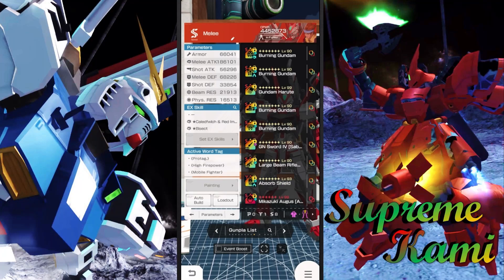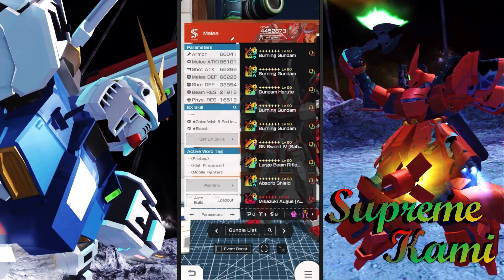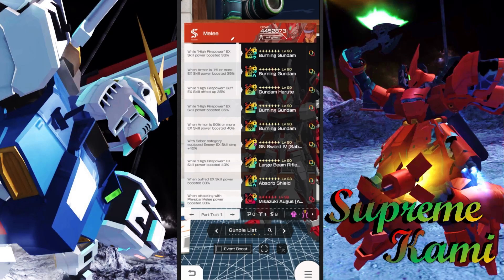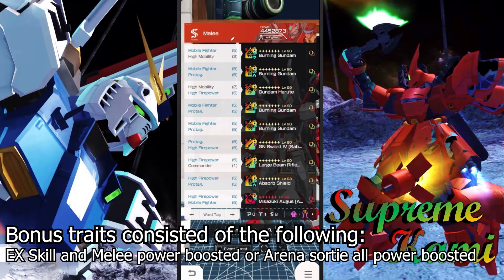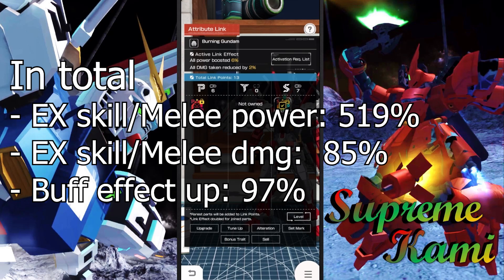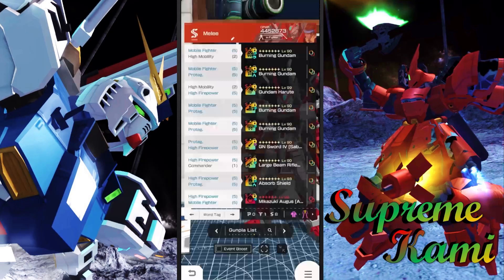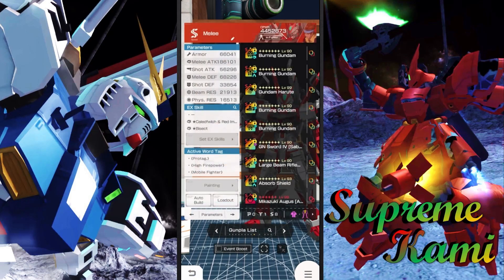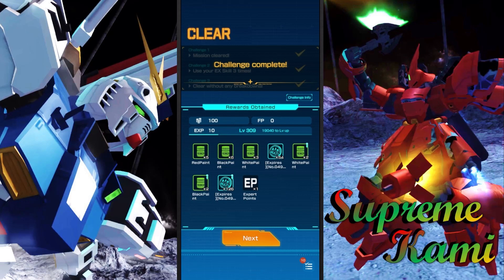7 Star One Year Later: Fully 7 Star Melee Build 2022 Edition (Gundam Breaker Mobile)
One year ago, we began to get a real taste of peak performance when 7 star upgrade was introduced. How much damage we can generate with a fully upgraded 7 star build?